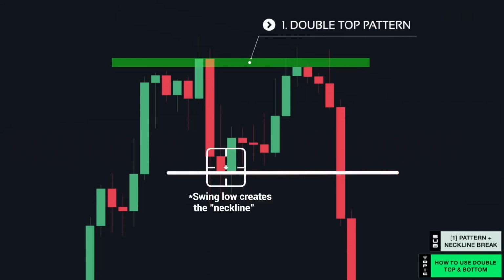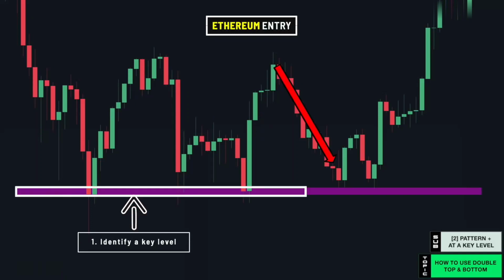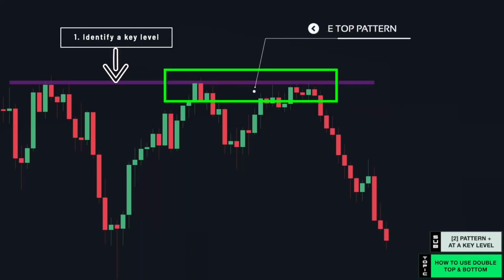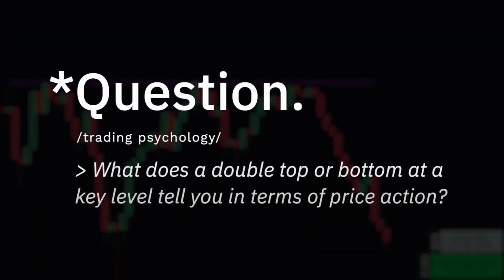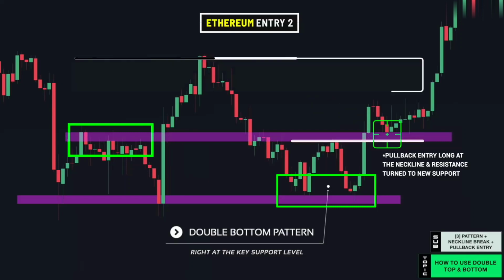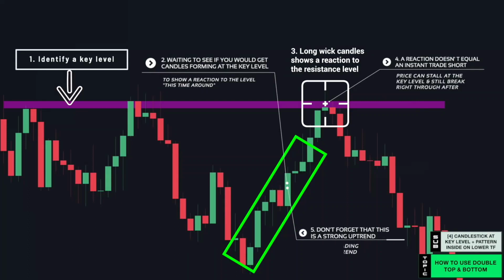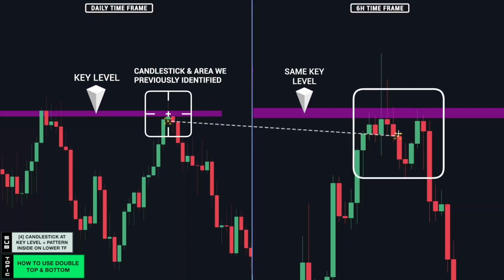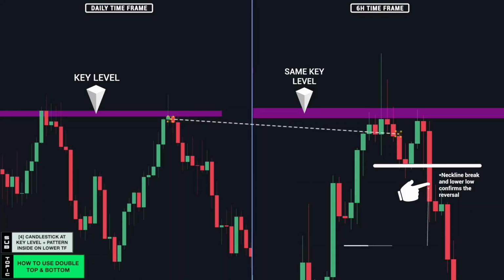Double Bottom Pattern For Trading